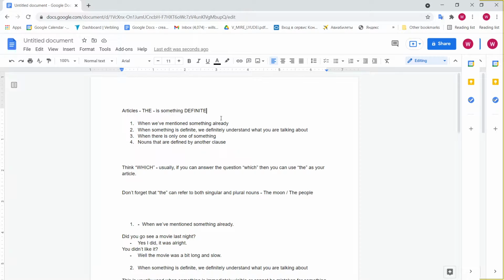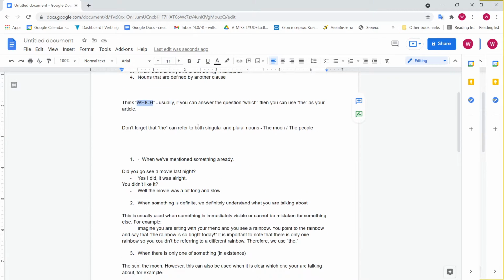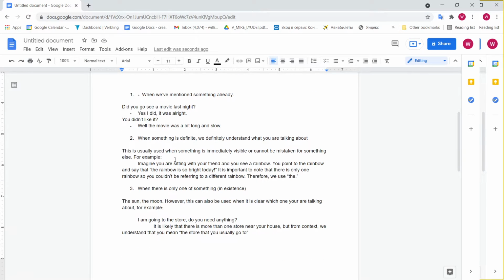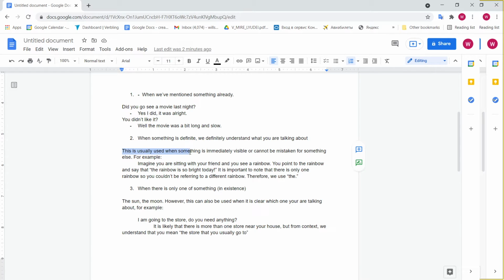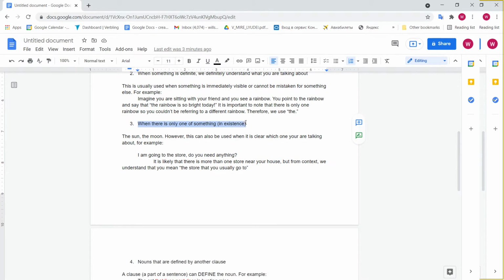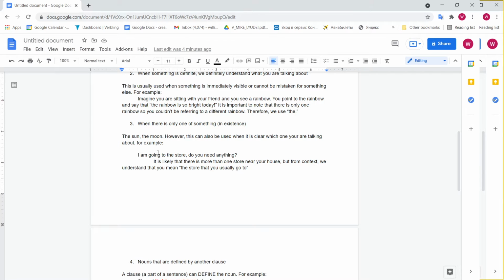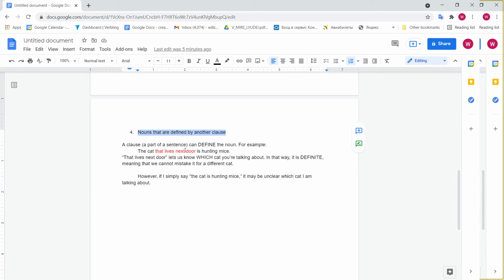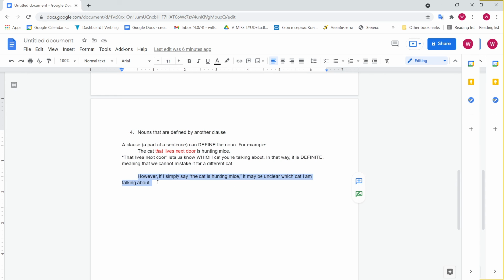In this video we'll be covering the article "The."

I know students have been having a lot of trouble with articles and it is a pretty common topic in my lessons. So I've made this video so that if you feel like you're not understanding the basic rules of this article, you don't have to talk about it in such detail with me in lessons, you can simply rewatch this video to save yourself some time and money.

If you'd like to schedule a lesson with me, you can check out my and we can always talk about it in more detail as well as cover some of the exceptions that really make articles difficult.